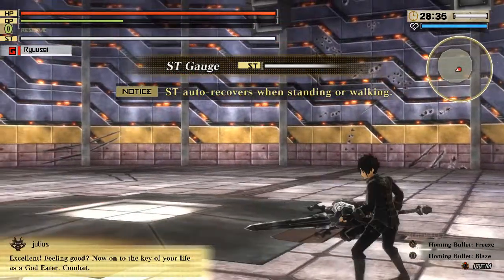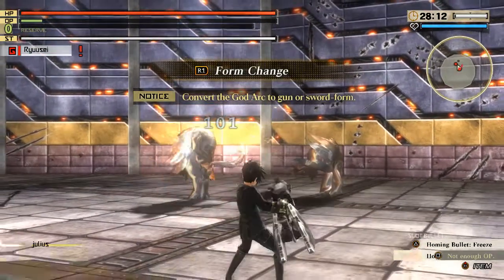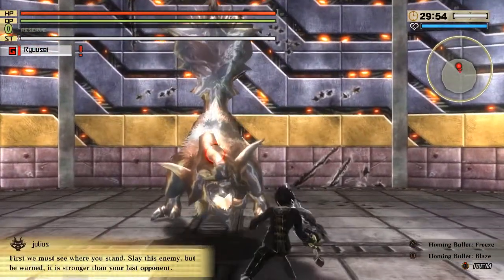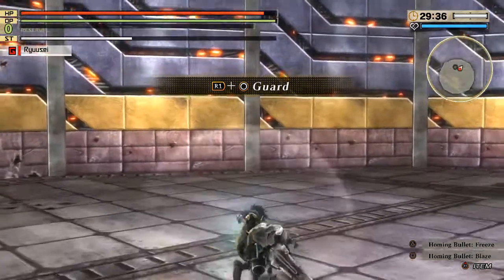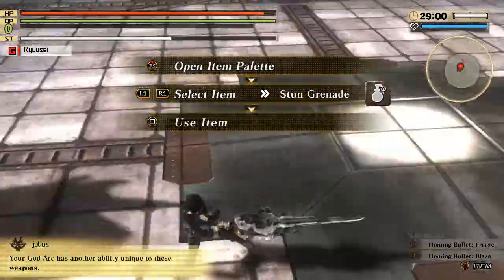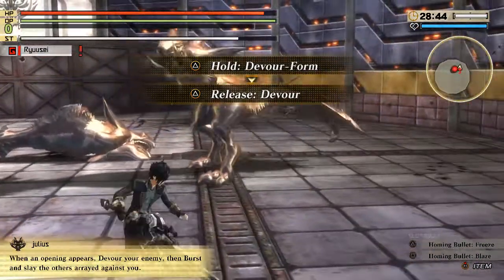God Eater 2 : Rage Burst - mini PC port review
Aside from the DRM and aforementioned issues in the video, this is a good port.